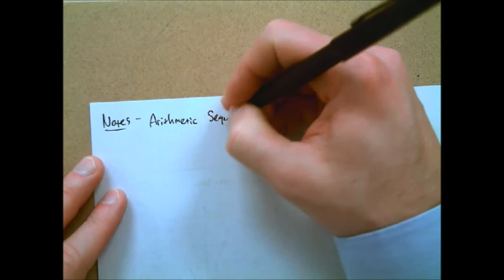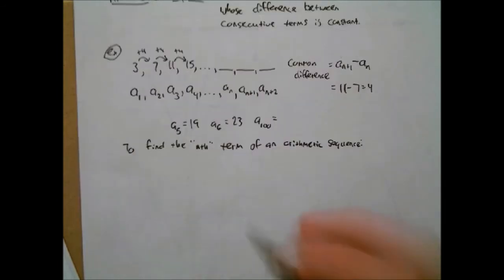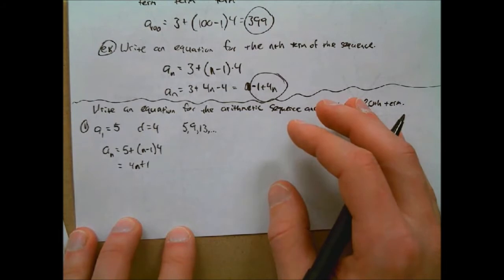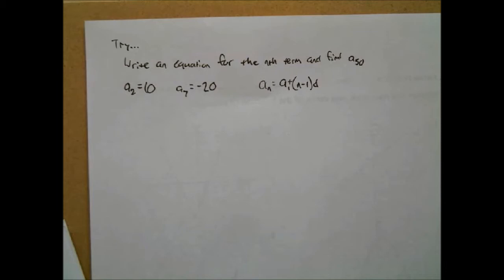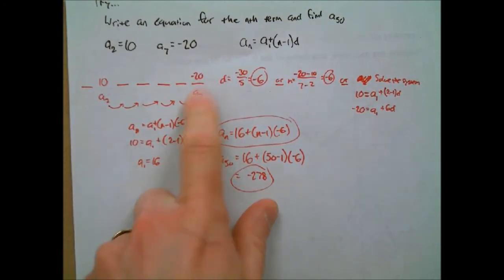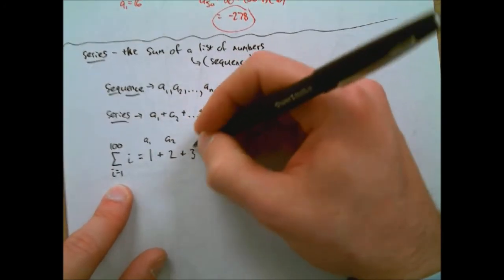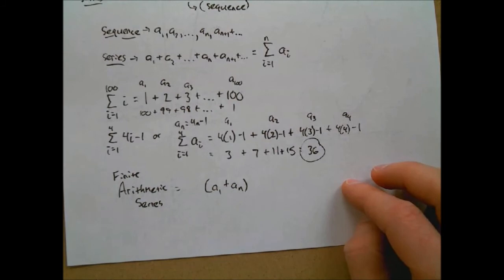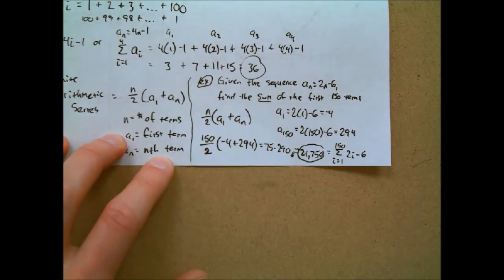12/10/2018 Arithmetic Sequences and Series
HW: p648 #85-89, 103 odds  p 657 #5-19, 59-69, 91 odds  Calculator Active